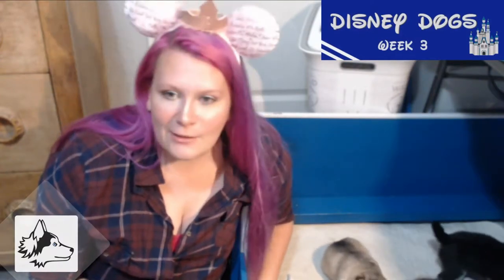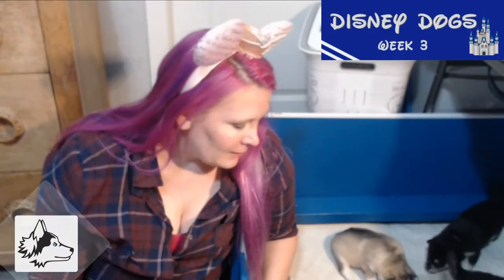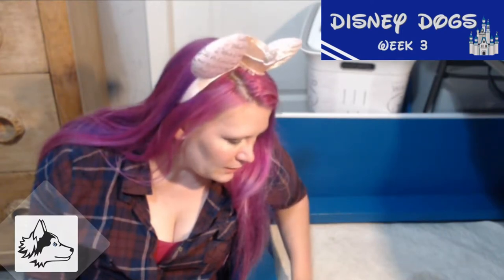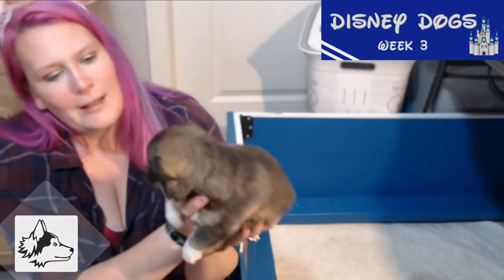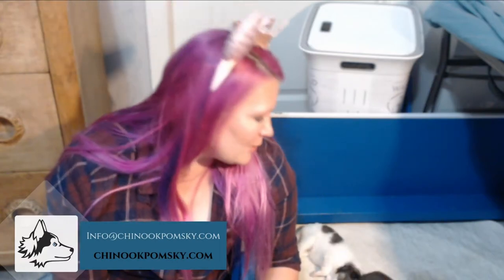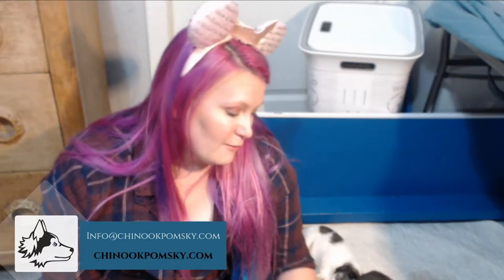Pomsky Puppies are too cute! The Disney Dogs are now 3 weeks old.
Can you believe these puppies are already three weeks old. Time flies when you are watching cute puppies. These guys are more vocal now playing and growling at each other and just so much fun to watch. We absolutely adore them.